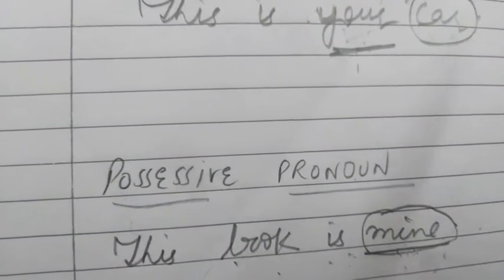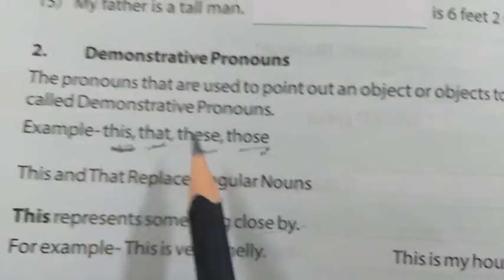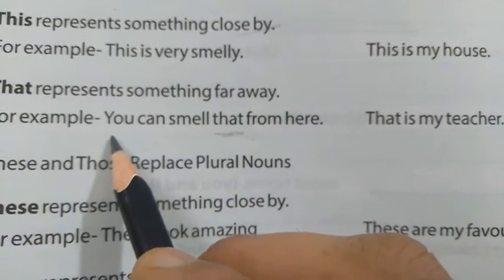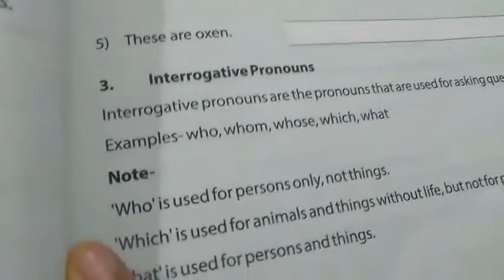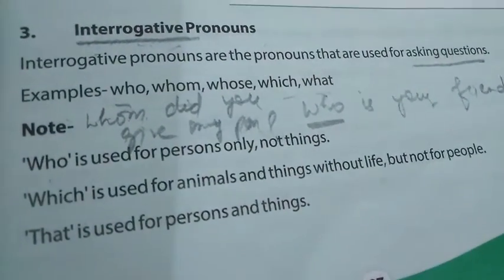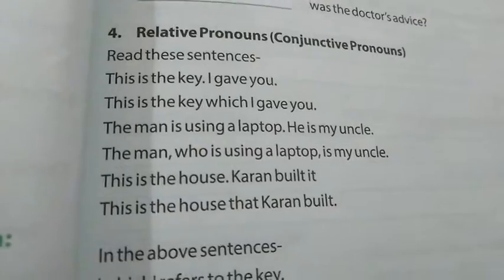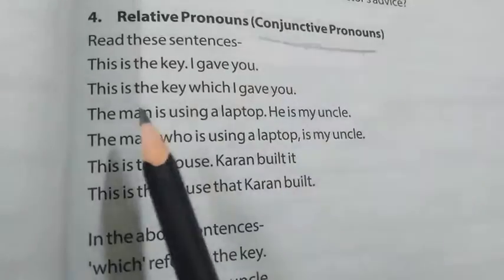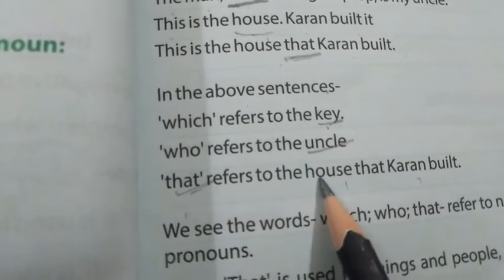Class 4 English language Pronouns part - 2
Explanation on  Demonstrative , Interrogative and relative pronouns and the difference between possessive adjective and possessive pronouns